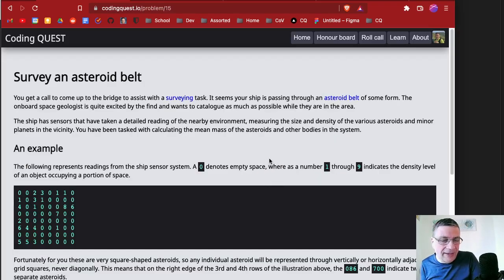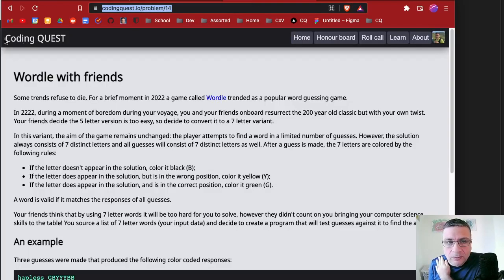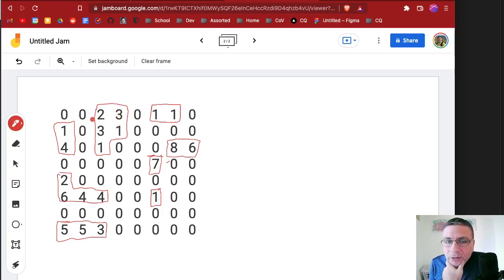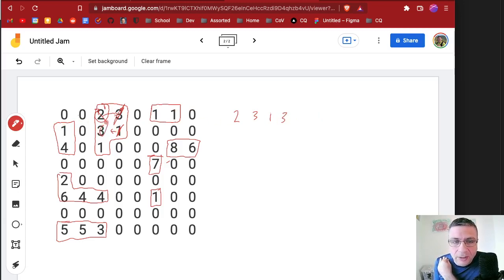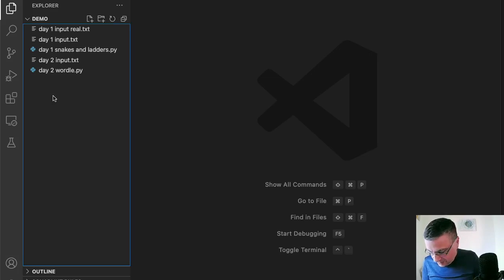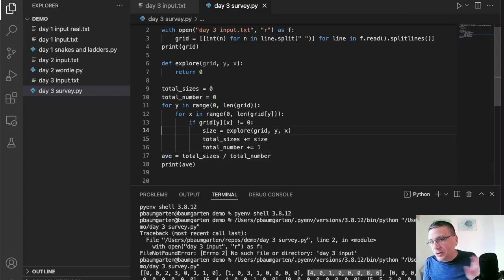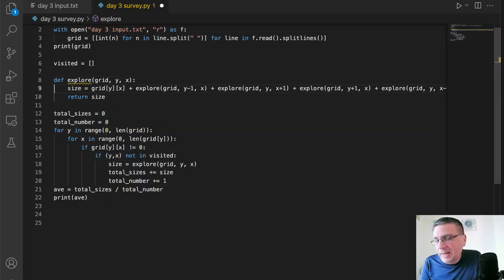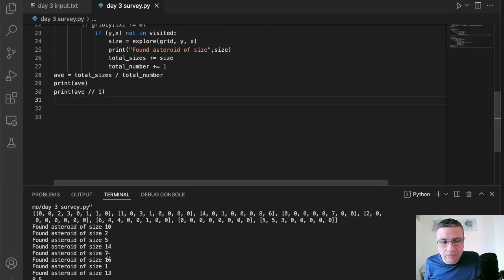Survey an asteroid belt